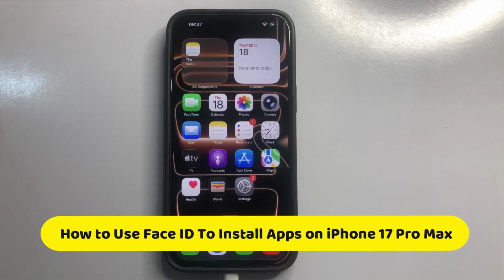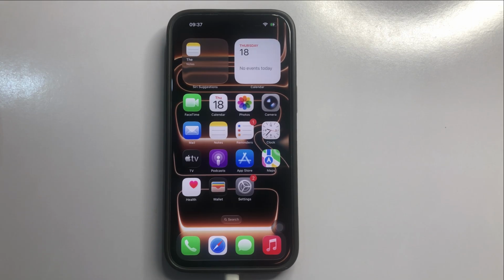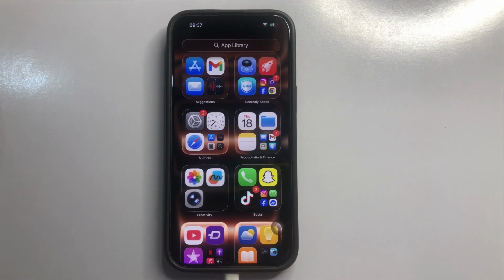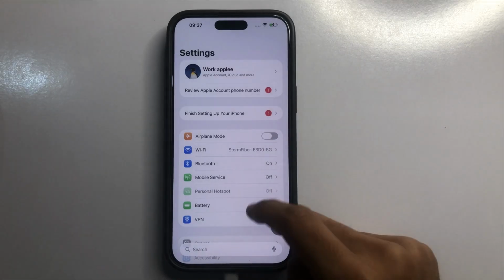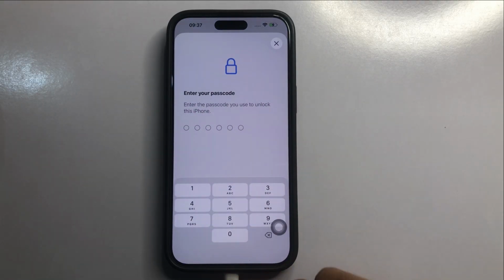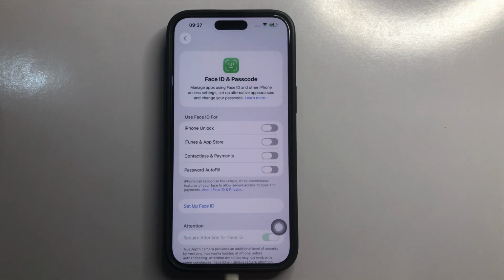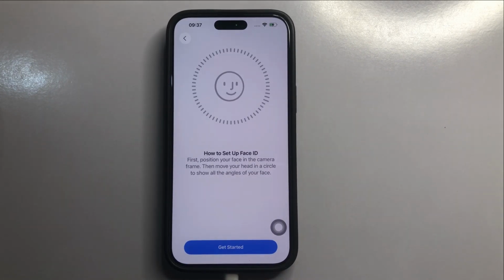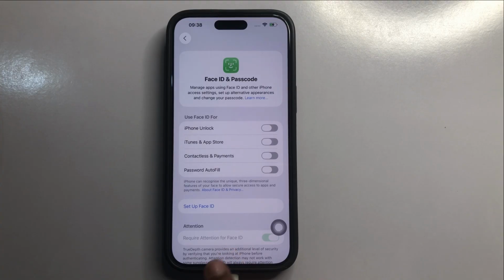How to Use Face ID To Install Apps on iPhone 17 Pro Max